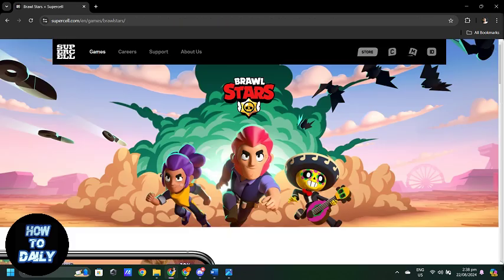How to Recover Brawl Stars Account Without Supercell ID! (2024)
Are you a Brawl Stars fan whose account has gone missing? Don't worry, there's still hope! In this video, I'll show you a step-by-step guide on how to recover your Brawl Stars account even without a Supercell ID. Whether you've forgotten your login details or encountered other issues, this tutorial will provide you with the information and tools you need to get back into the game. Let’s get started!